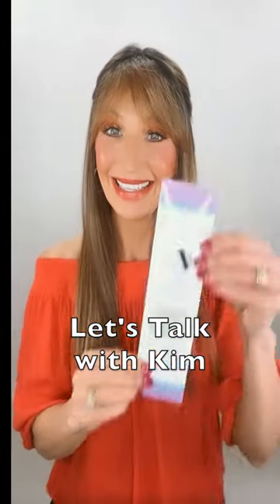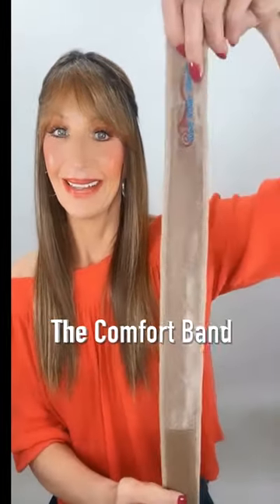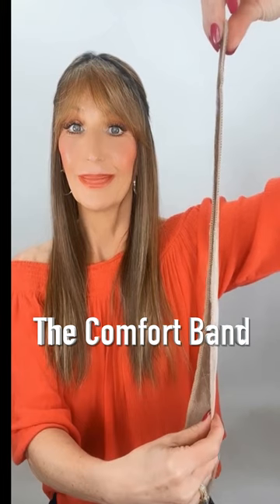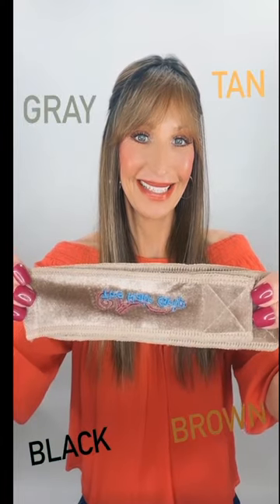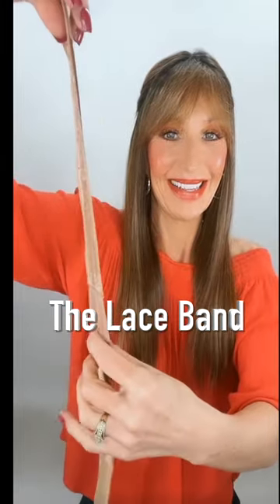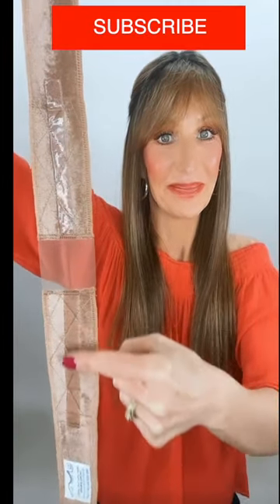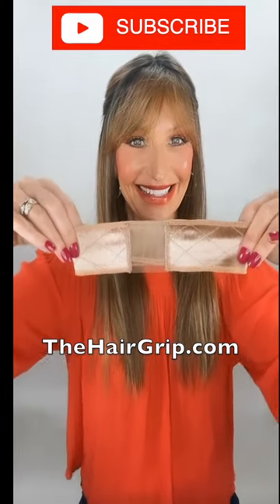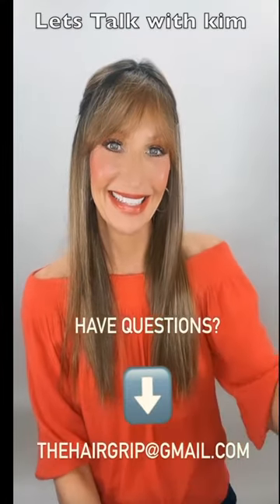The Hair Grip, Comfort Band and Lace Band. Perfect Grip for my small petite size head.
The Hair Grip is a comfort band that secures wigs and scarves. The Lace Band has 1.5” of lace and an added silicone strip for extra grip!

The Hair Grip also grips to skin, which makes it a comfortable solution for women undergoing chemotherapy treatments or who are dealing with alopecia.

What makes The Hair Grip so special?

As an enhancement, we've extended the velcro for smaller heads, doubled the stitching  and added texture so it’s neater and tighter (doesn’t roll), and placed the white label on the inside so it doesn't show. It also prevents wigs from slipping up the back of the head! For the lace band, we’ve added a silicone strip for added grip :)

What are the measurements of The Hair Grip?

Without stretching, the size large band is 24 inches long, size medium band is 22” long and size small is 21” long. The middle is about 2” wide and 1.5” at the ends. The soft velcro is 6” long and the hard velcro is 1” long.

How do I know which size to choose?

What size wig cap is your wig? Or take a soft measuring tape to measure the circumference of your head. As a reference, if your head circumference is 22”, then a size MEDIUM would be great for you. If the size you ordered does not fit, you can definitely exchange it.

If the band grips so well, will it pull out my hair when it is removed?

Absolutely not. The fabric of the The Hair Grip allows for one side of the band to be smoothed when stroked, while the other side has friction. This way, when worn properly on your head, it grips to whatever it's on (scalp or hair) and also to whatever is on it (hat, silk scarf, wig). There are customers who specifically use our product because they are regrowing their damaged hair. The Hair Grip is gentle on hair; there's absolutely no attachment to the hair, through the gripping.

What material is The Hair Grip made out of?

It is a velour band. The Hair Grip material is 100% polyester. The embroidery thread is 35% cotton + 65% polyester.